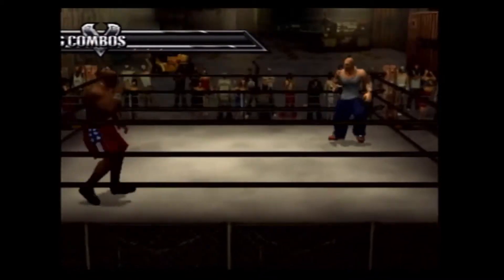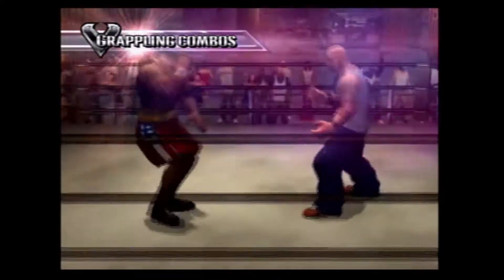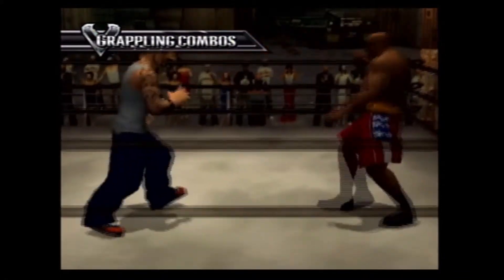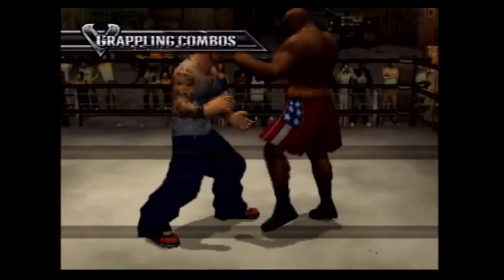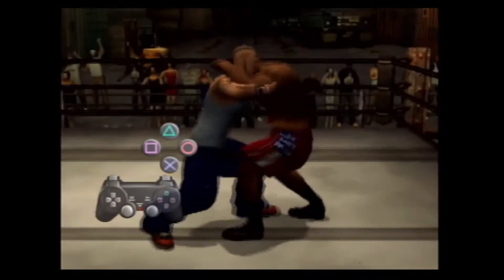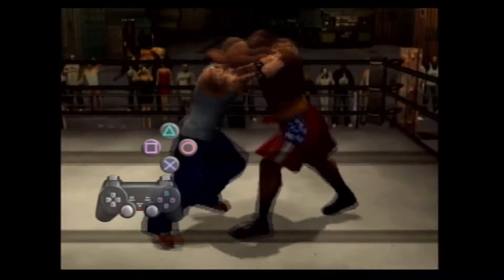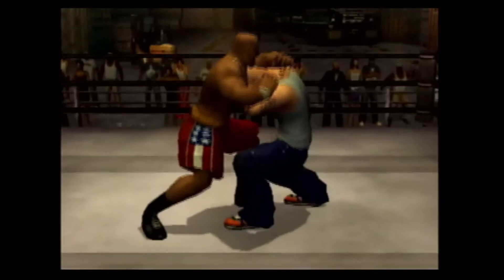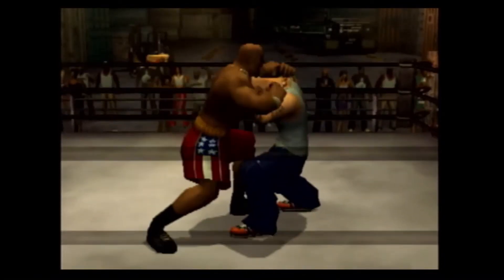Def Jam Vendetta PS2 Tutorial: 4. Grappling Combos